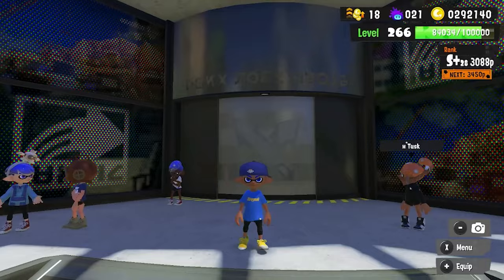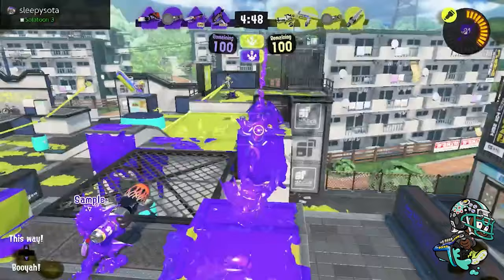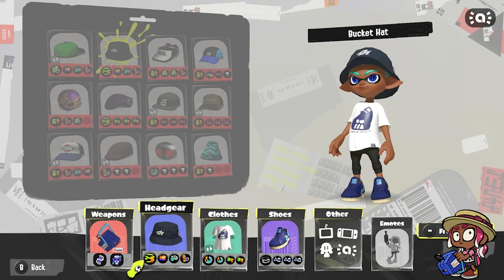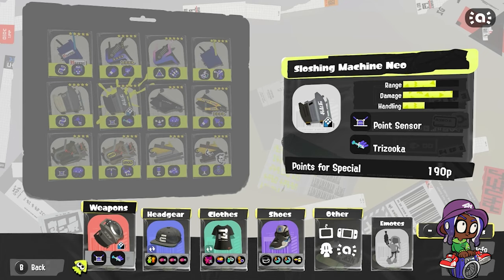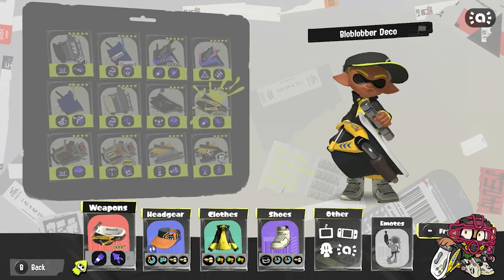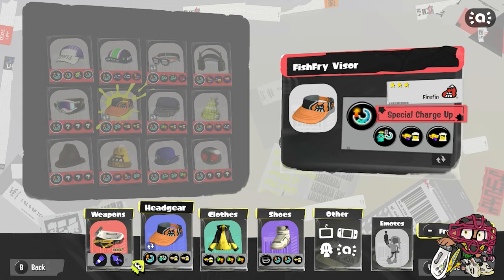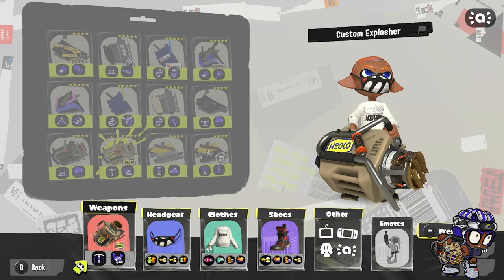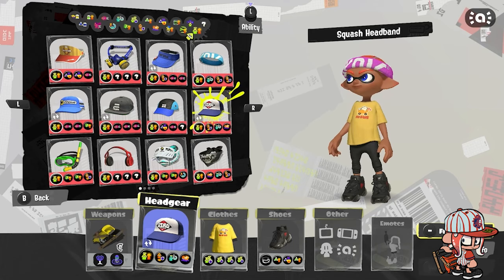How to play EVERY SLOSHERS 2nd KIT in Splatoon 3 (Part 2)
Covering the basics on how to use each  Slosher variant!

Want to learn more? Watch my advanced guides!

Timestamps
0:00 Intro
0:54 Slosher Deco
5:59 Tri-Slosher Nouveau
10:45 Sloshing Machine Neo
17:11 Bloblobber Deco
23:16 Custom Explosher
26:28 Dread Wringer D
30:02 What do YOU want to see next?